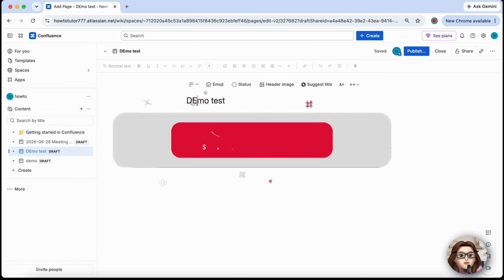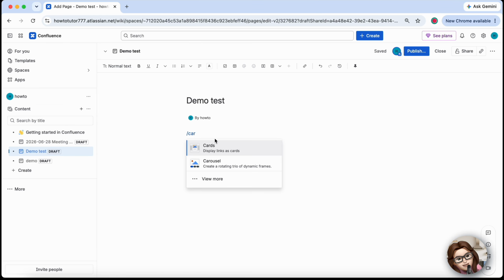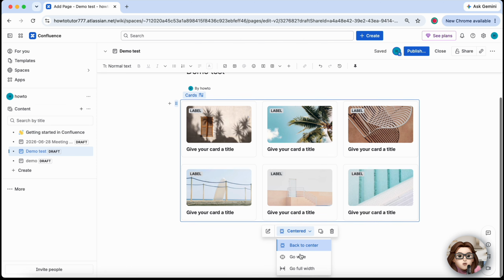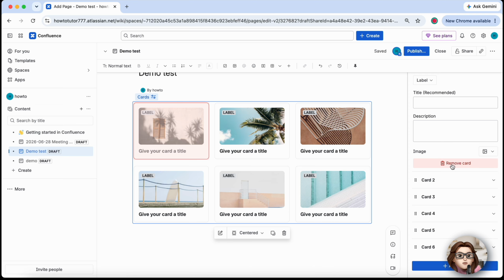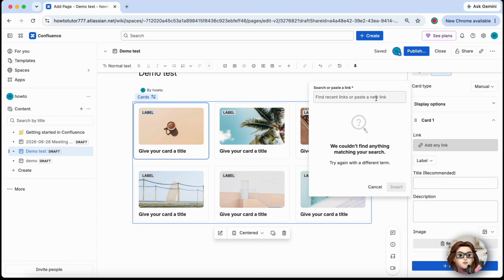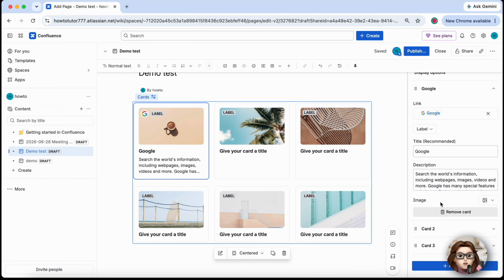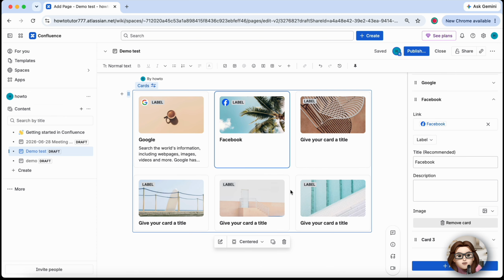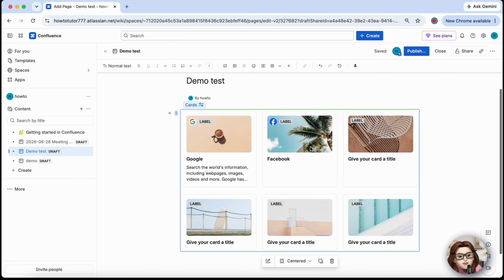How to Use Cards Macro in Confluence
How to Provide Admin Access in Confluence Space

Problem Solved in this Video-:

Want to use the Cards macro in Confluence? In this step-by-step Confluence tutorial, you'll learn how to create visually appealing card layouts that organize content, improve navigation, and make your Confluence pages more engaging and easier to browse.

Whether you're building a knowledge base, project hub, team homepage, onboarding guide, or documentation portal, this guide will show you how to add, customize, and use Cards effectively in Confluence.

In This Video:
• How to use the Cards macro in Confluence
• Adding Cards to a Confluence page
• Customizing card layouts and styles
• Linking cards to pages and external resources
• Organizing content with visual navigation
• Creating dashboards and landing pages
• Best practices for page design and usability
• Confluence Cards macro tips and tricks

The Cards macro helps transform text-heavy pages into visually organized layouts, making it easier for team members to discover important information and navigate your Confluence workspace.

What Do you Think of How to Provide Admin Access in Confluence Space?